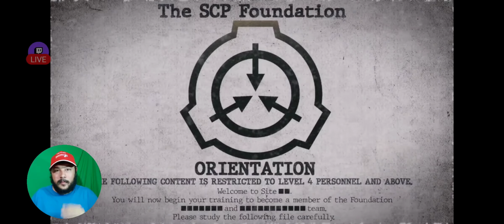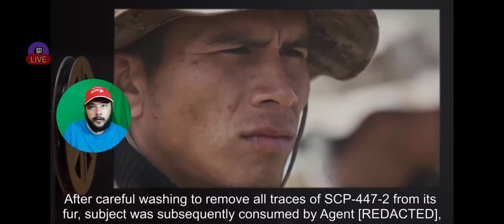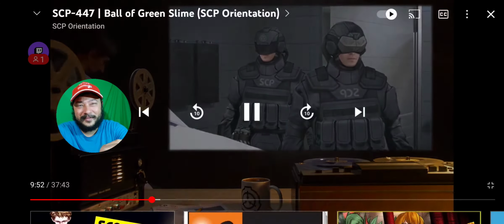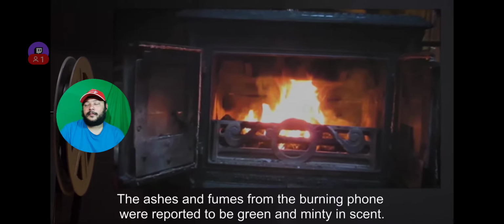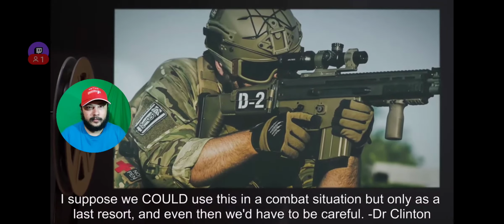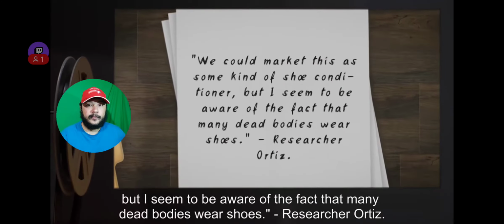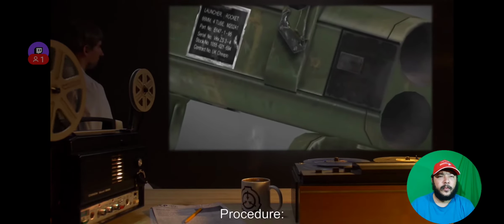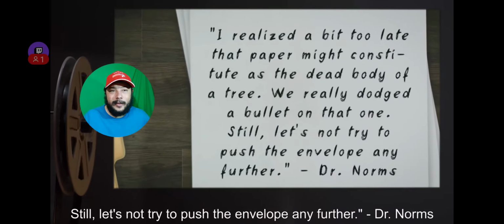Let's Watch: Scp 447- Green Ball Of Slime Twitch Livestream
Welcome to another lets watch video and today we're watching scp 447! Come Watch and enjoy!
Anyway...
Let me know what you think of this video!
Also my Instagram in case you wanna stalk me:
​Portable foldable chair!
Freehand Inkbox Tattoos kit

RoyaltyFree Music:
If you enjoyed any of my content, please don't forget to like this video, share it and if you aren't already subscribed, please feel free too, it's completely free and gives both us happiness, i mean i gained a totally awesome fan and you gain access to updates for when my videos airs which lets be honest, my content is at least a 7.4/10 in entertaining content and ... I'm proud of that. ;)